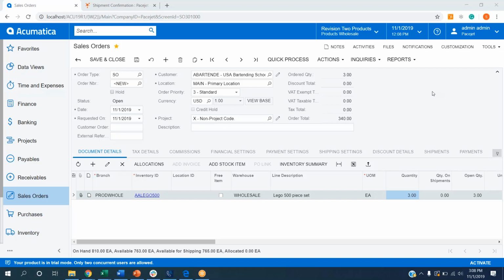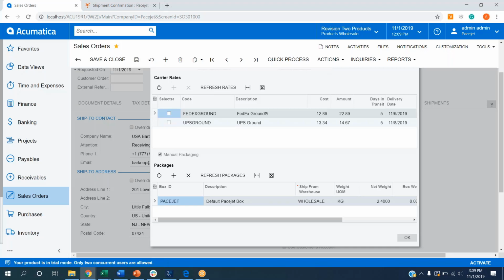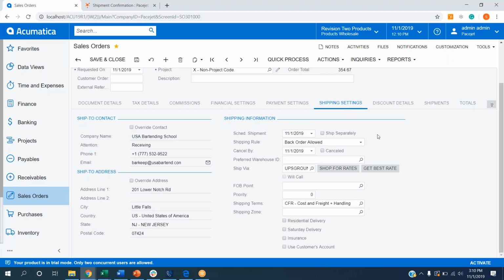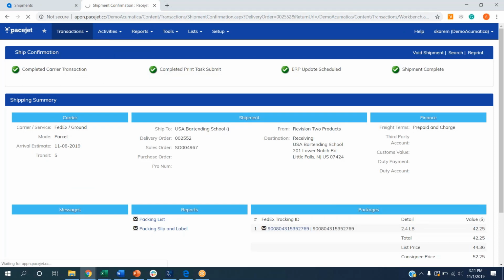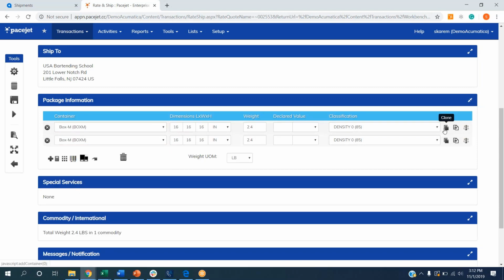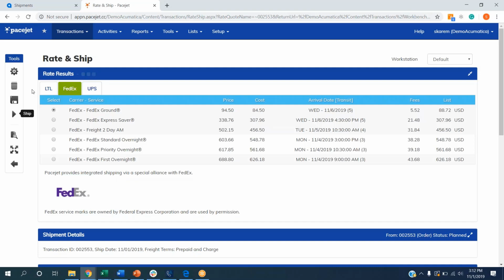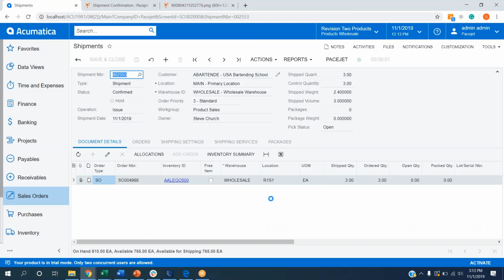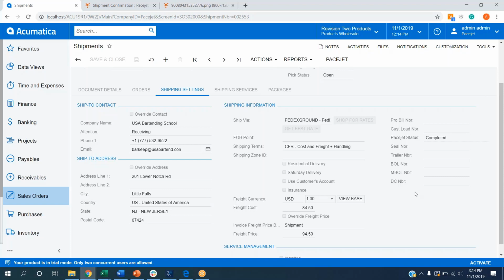Fully Connected Shipping for Acumatica - Parcel Shipment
In this short video, you'll be able to see a standard parcel shipping workflow within Acumatica.